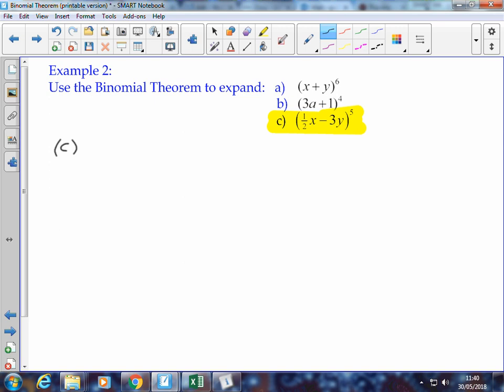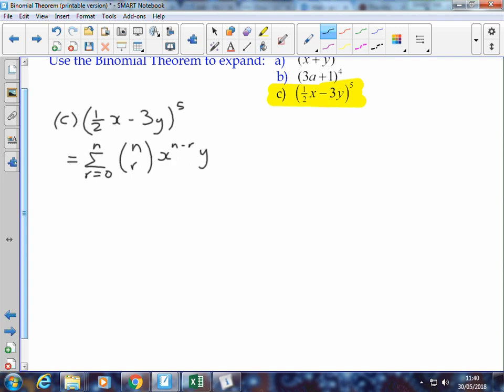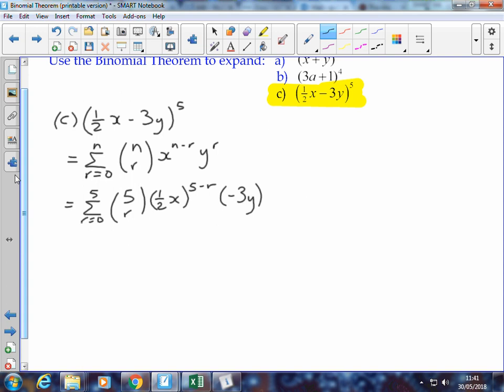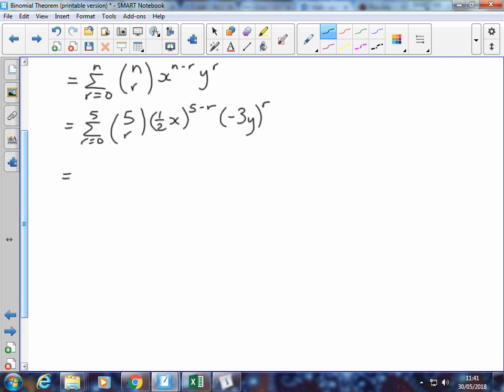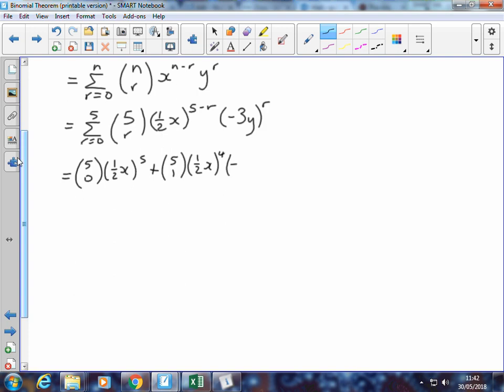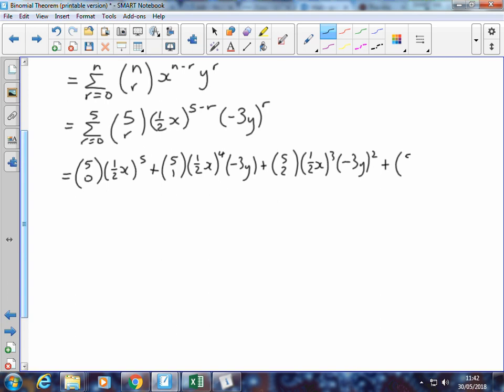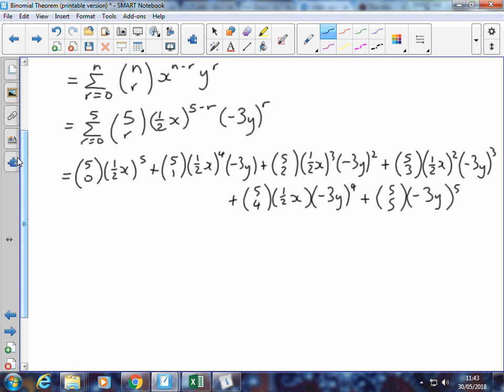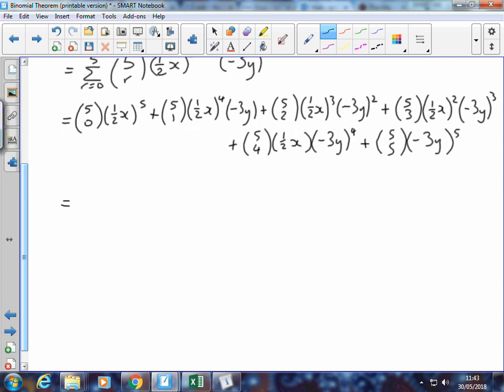Binomial Theorem Example 2c - using the Binomial Theorem